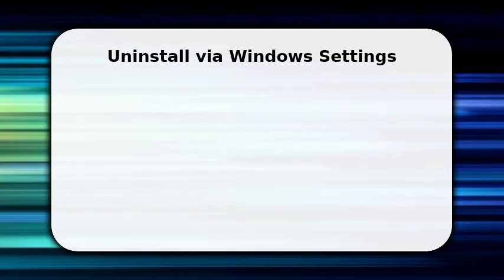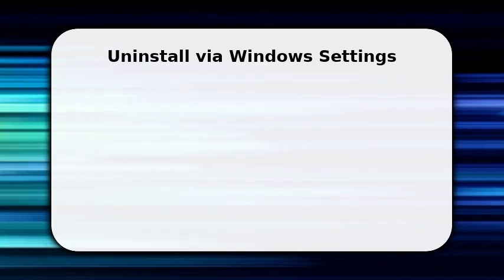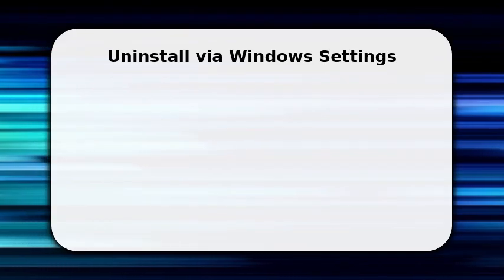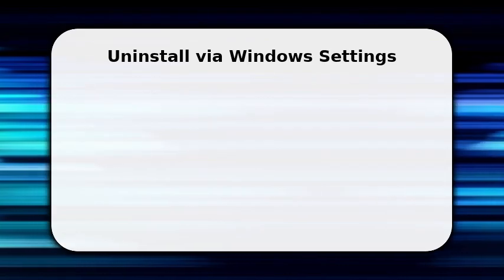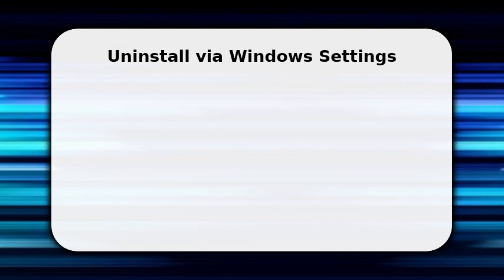How to Completely Uninstall Vs Code Windows 11 - Which Is Better?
How to Completely Uninstall Vs Code Windows 11 - Which Is Better? | 🔒 Surfshark VPN Deal — Stay private and secure. $1.99/mo + 3 Months Free ▸

Discover the step-by-step process to fully uninstall Visual Studio Code on Windows 11, ensuring a clean start for your development environment. Compare its features and benefits with alternative code editors in this comprehensive guide.

Uninstall VSCode, Windows 11, Visual Studio Code removal, code editor alternatives, development tools uninstallation process, VSCode pros cons comparison, best text editor for Windows 11, IDE cleanup tutorial